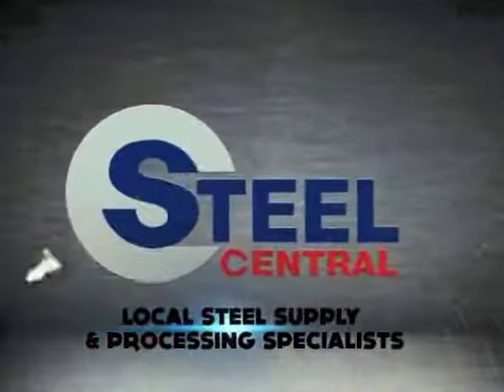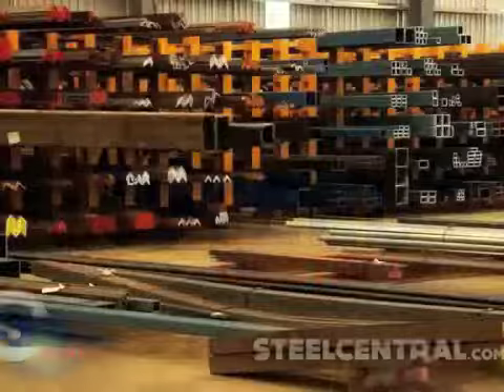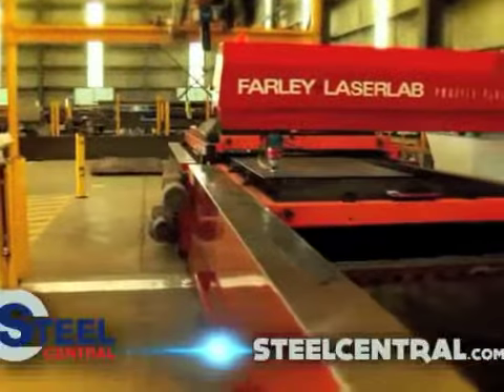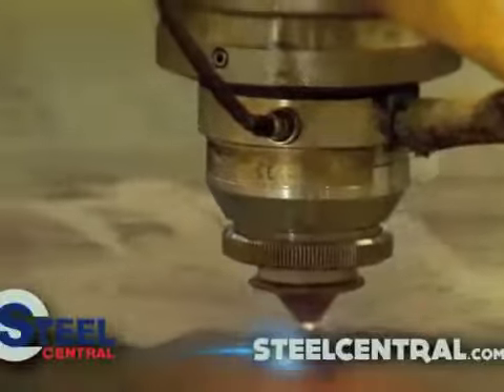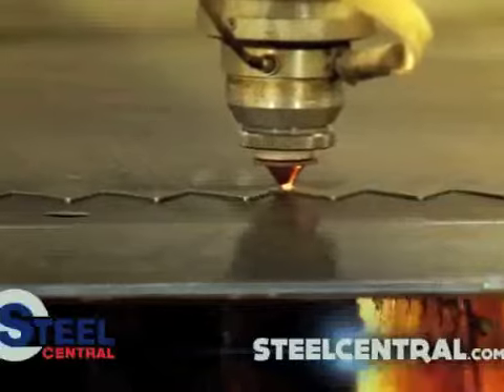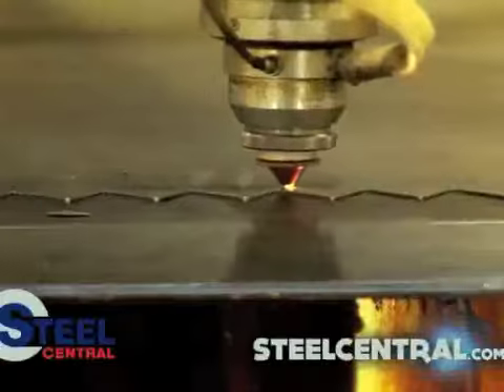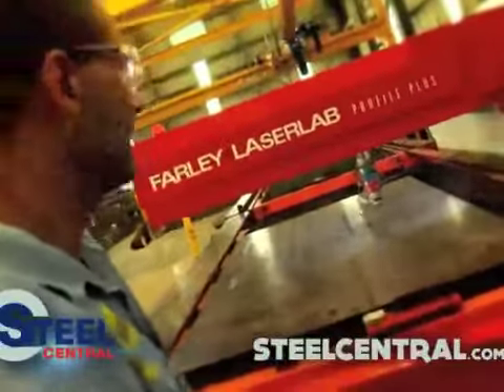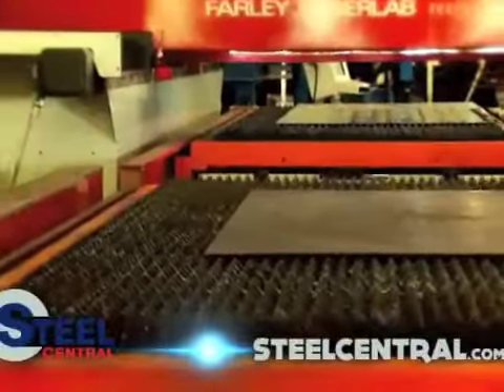STEEL CENTRAL Advertising Mackay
Produced by Mackay's leading Advertising and Marketing agency